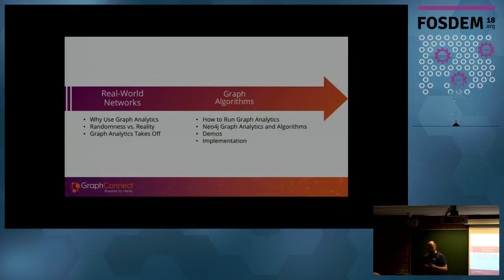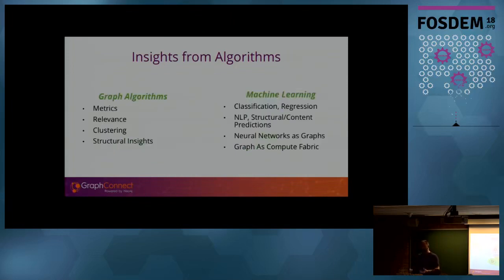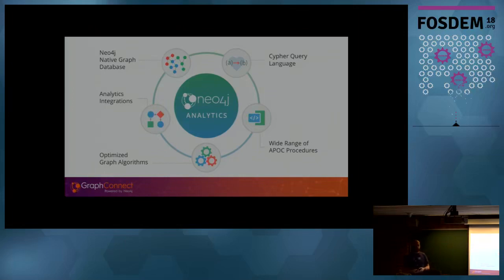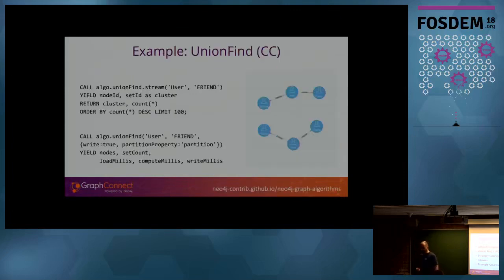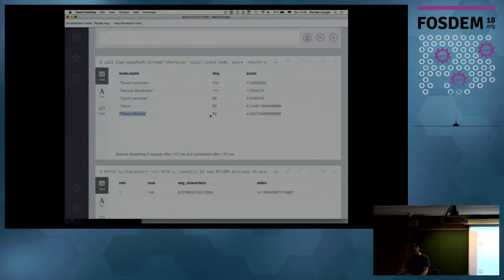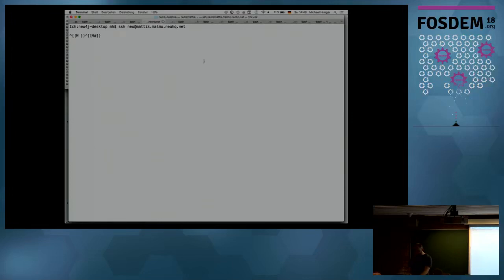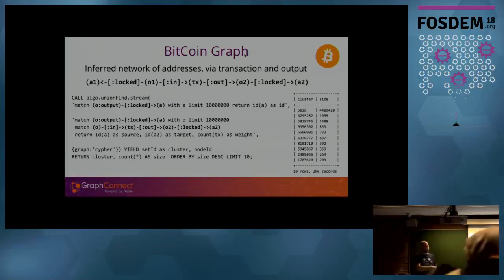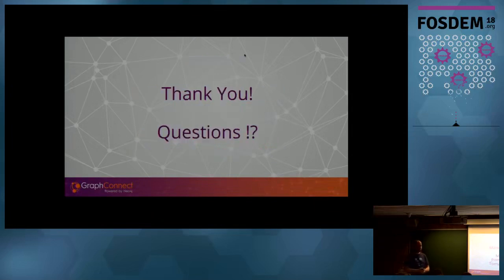Efficient Graph Algorithms in Neo4j